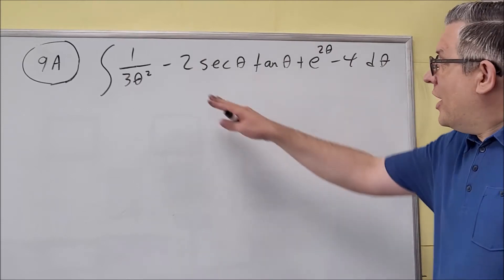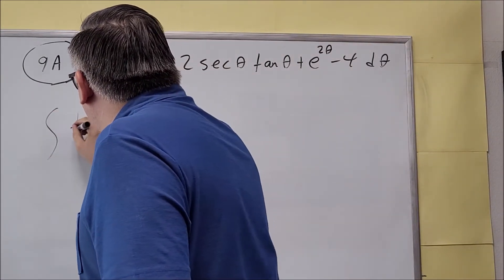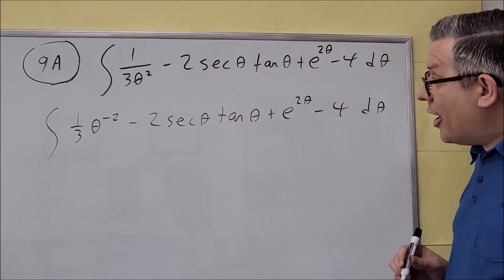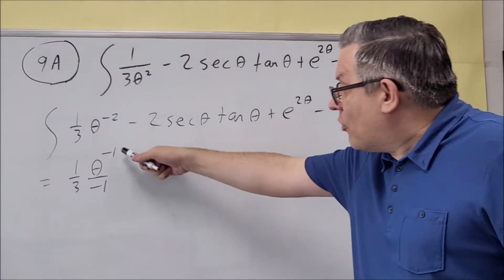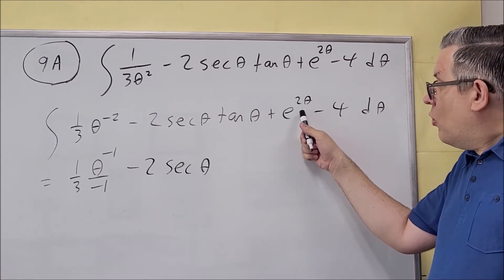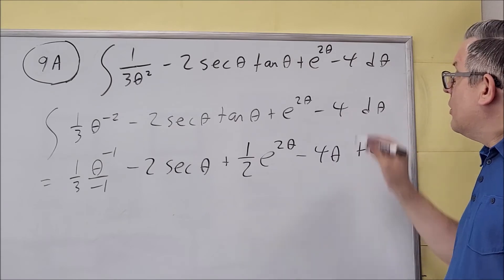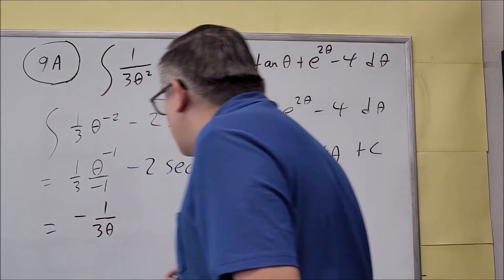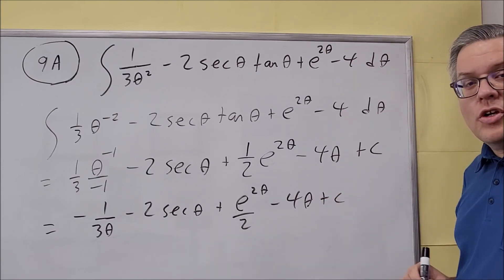MATH 181 (Calculus I) Final Exam Review